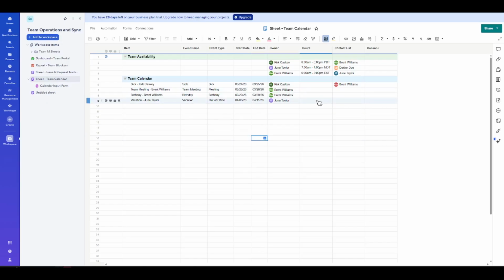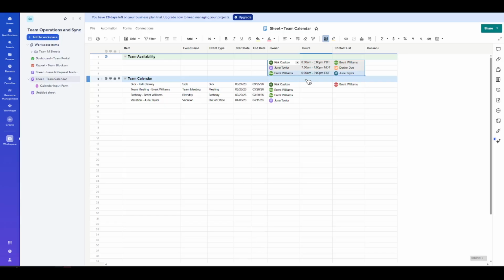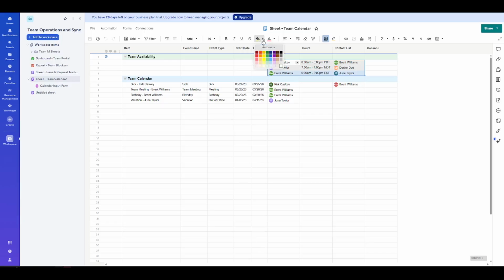How to Add Background Color in Smartsheet (Step-by-Step Guide) | Smartsheet 2026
Learn how to add background color in Smartsheet with this updated 2026 step-by-step beginner tutorial. Format your cells, highlight important data, and improve readability using colors and conditional formatting.